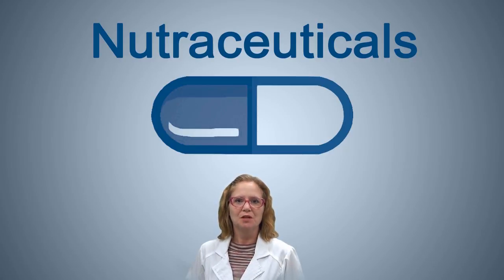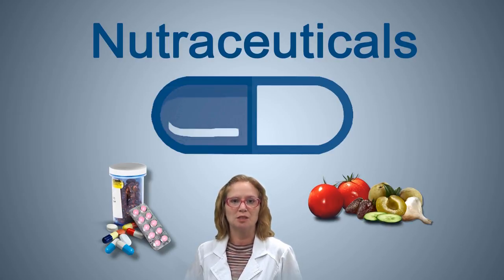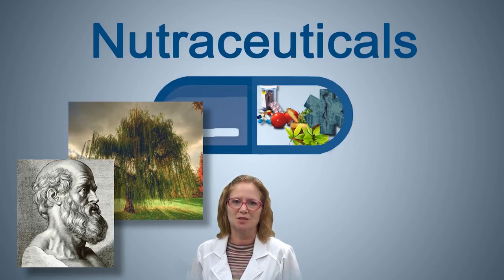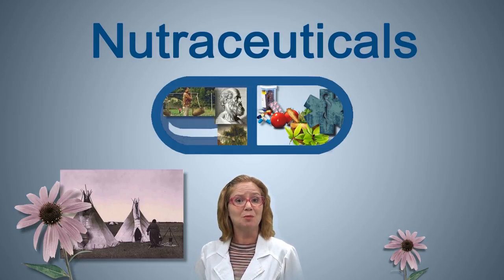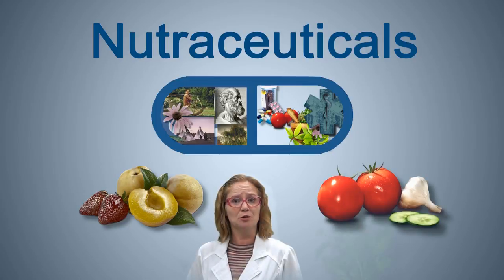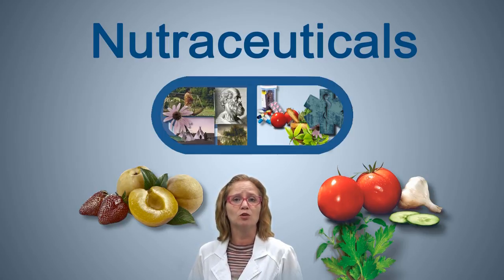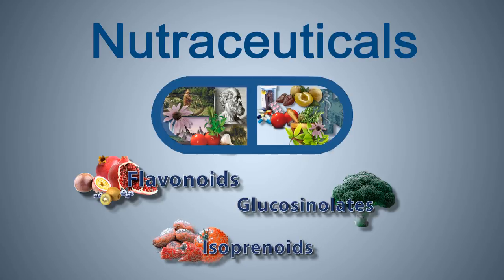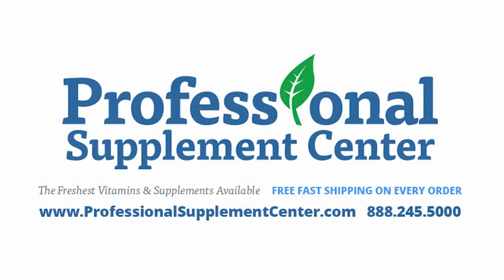What Is A Nutraceutical? Pharmaceuticals Containing Bioactive Compounds Obtained From Food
What is a nutraceutical? Nutraceuticals are pharmaceutical forms (pills, powders, capsules, vials, etc.) containing bioactive compounds in food as active principles. Nutraceutical Bioactive phytochemicals have become a very significant source for ingredients in nutraceuticals. While the term "nutraceutical" may be relatively new, people have been relying on their ingredients for hundreds of years!  For example: Hippocrates wrote that the leaves and bark from a willow tree relieved pain and fevers, which has now become the staple, over-the-counter drug aspirin!

Wolfberry fruits have been used since ancient times in China to protect the liver, improve vision, strengthen weak legs and promote longevity!

For hundreds of years, the Plains Indians used Echinacea to treat poisonous insect and snakebites, toothaches, sore throat, wounds and communicable diseases such as mumps, smallpox, and measles. It was also used by the Cheyenne, Choctaw, Comanche, Dakota, Meskawaki Fox, Pawnee, Sioux, and Omaha tribes!

Fruits, vegetables, and other plant-based foods are rich in bioactive phytochemicals that may provide desirable health benefits beyond basic nutrition to reduce the risk of the development of chronic diseases. Some of the most notable bioactives in today's nutraceuticals are:

Flavonoids are a class of bioactives found in a variety of fruits which has shown to protect against cardiovascular disease and other age-related conditions.

Glucosinolates are bioactive compounds found in brassica plants, especially crucifers such as broccoli. Studies have shown that diets high in these foods are associated with a reduced risk of cancer and improved vascular health. Wikipedia

Isoprenoids are a class of plant natural products found in tomatoes, potatoes and peppers and provide a rich source of high-value bioactives for human uses ranging from antibiotics, anticancer and anti-inflammatory agents, to flavors and fragrances!

The professional Supplement Center offers a wide range of high-quality nutraceuticals. If you'd like to speak with our registered nurse or knowledgeable staff about what nutraceuticals might be right for you, please email or give us a call.